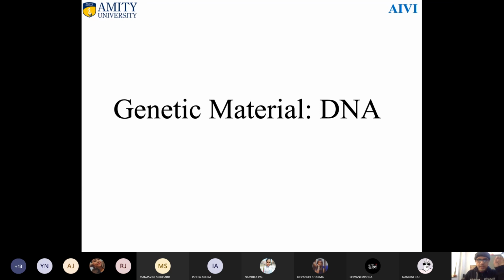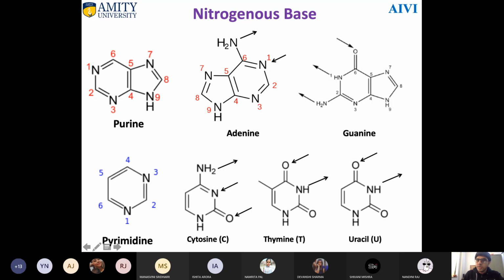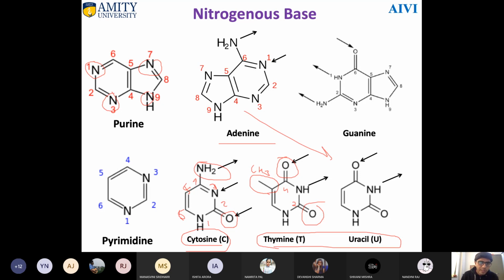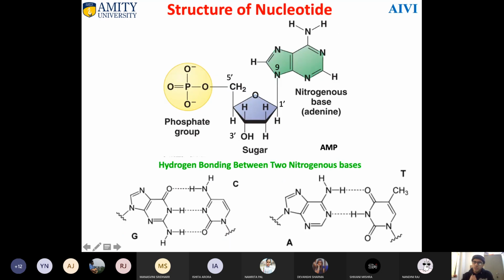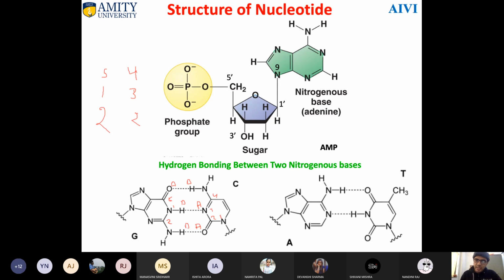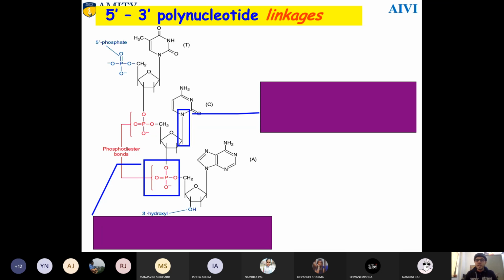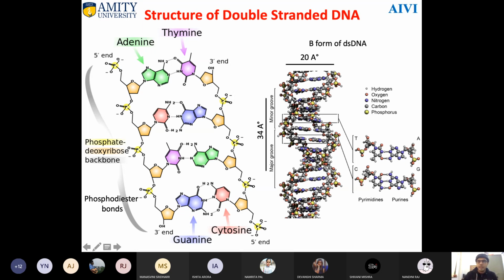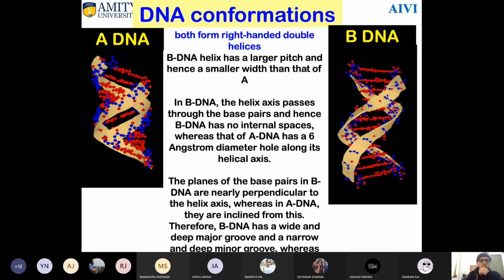DNAF Lec 5